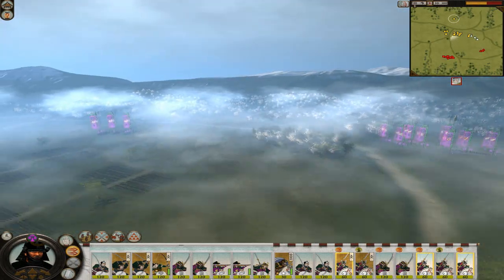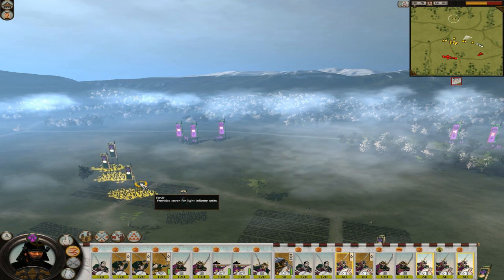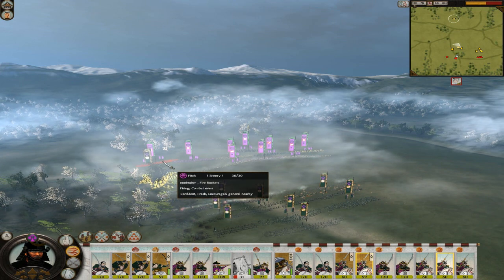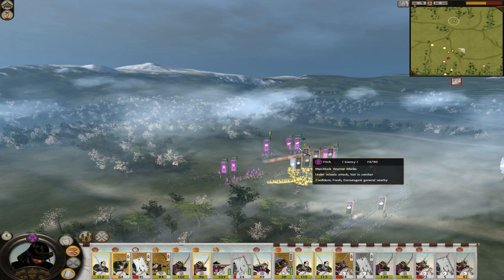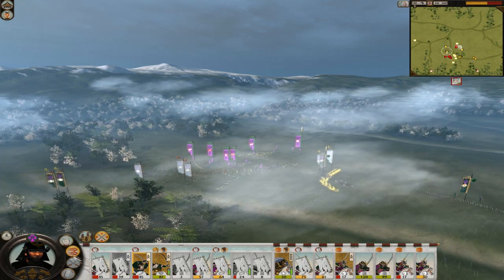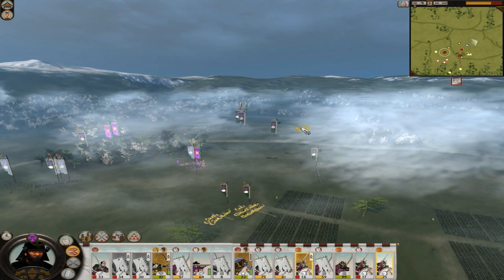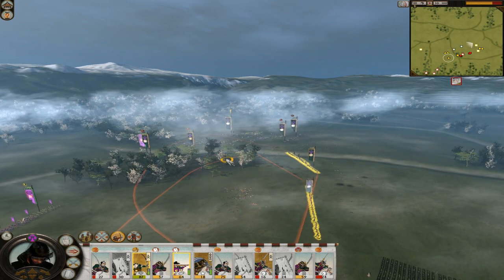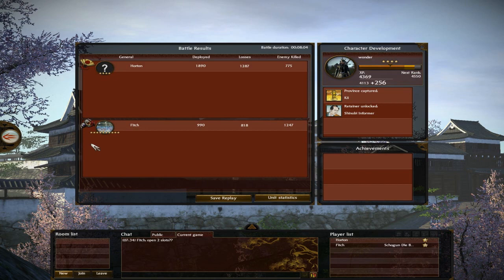Shogun 2 Total War 1v1 online commentary battle vs 10 star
Hi guys a 1v1 for u vs a 10 star opponent hope u enjoy.
thx RAT